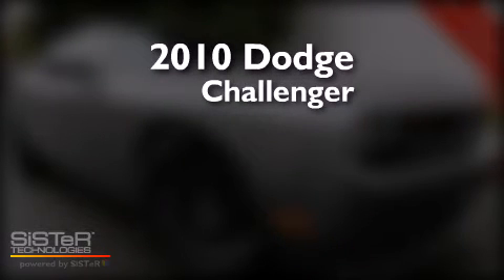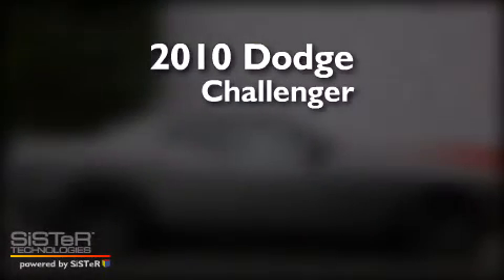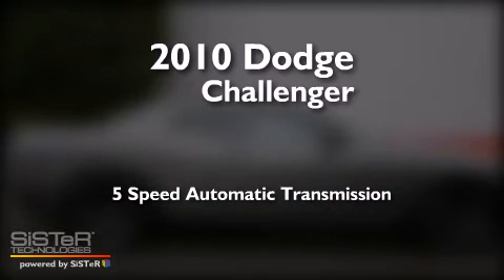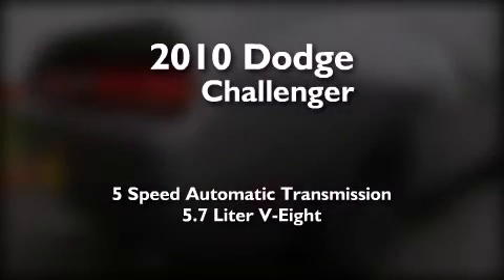2010 Dodge Challenger Auburn WA 98002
We have been honored to serve the Auburn WA area , we promise that your experience at our dealership will exceed your expectations ! Year : 2010 Make : Dodge Model : Challenger Engine : 5.7L V8 OHV 16V Trans . : 5 Spd Automatic Exterior : Dark Titanium Metallic Cl Miles : 20,258 Interior : Dark Slate Gray Stock : AH318717 Rairdon Nissan of Auburn 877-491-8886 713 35th Street NE Auburn , WA 98002